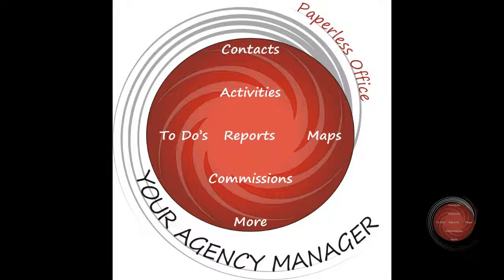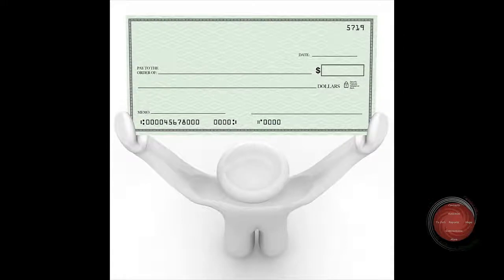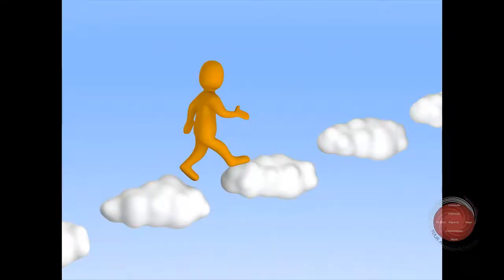The Your Agency Manager Difference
The differences the youragencymanager.com system make are what you will enjoy.  Our low price makes it even more attractive.